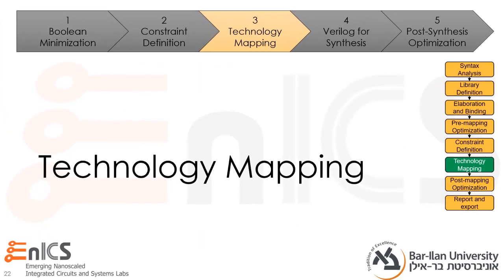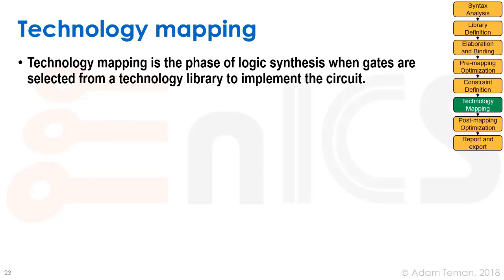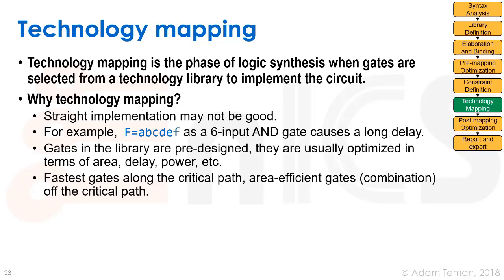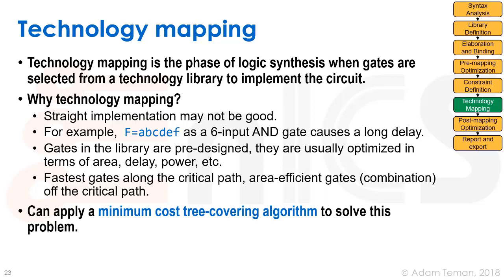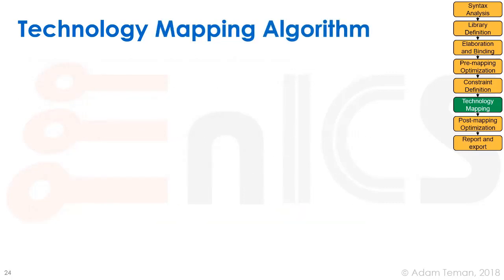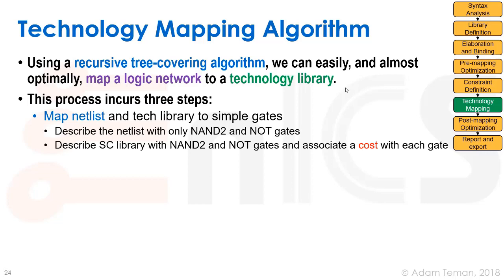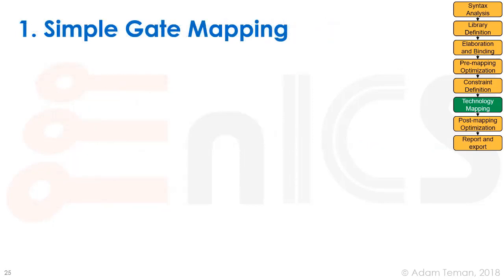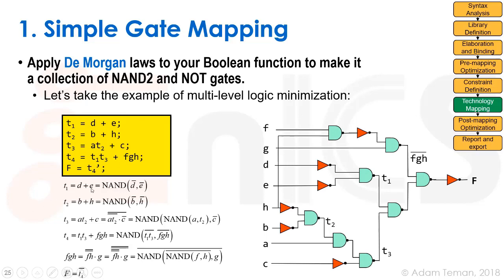DVD - Lecture 4d: Technology Mapping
Lecture 4 continues the discussion about logic synthesis, focusing on the algorithms and mechanics that enable logic synthesis and timing optimization.
Lecture 4d goes to the next step of Synthesis - Technology Mapping with minimum tree covering at its heart.